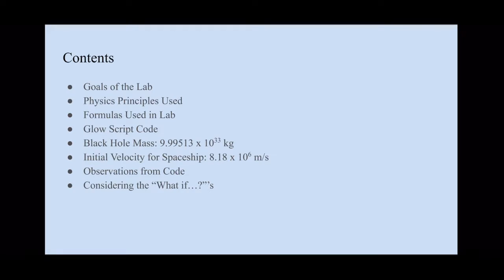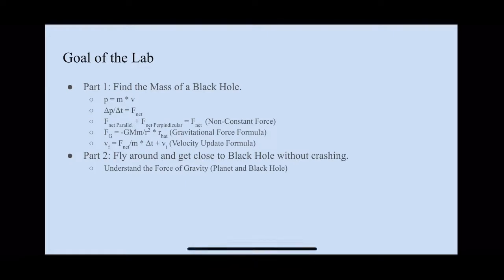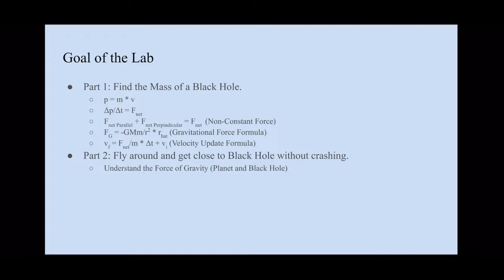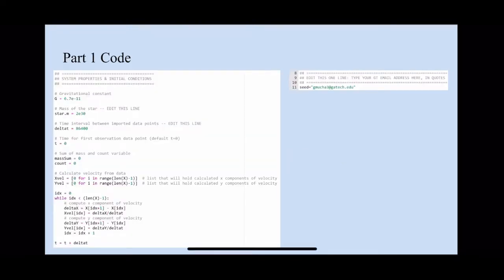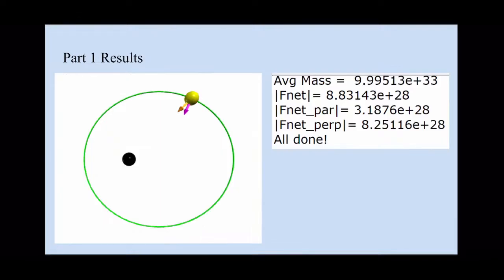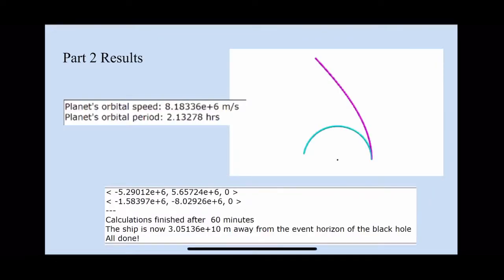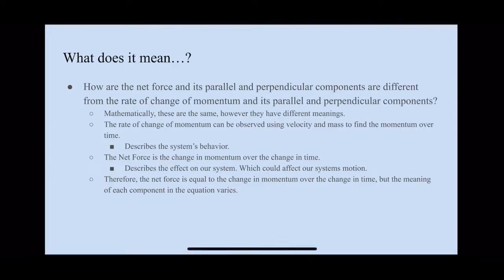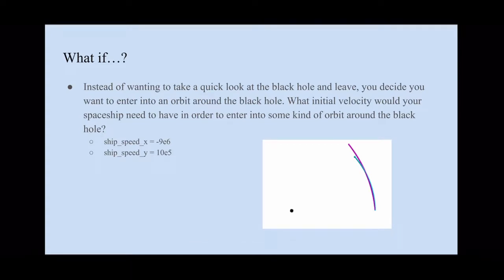PHYS 2211 Lab 3